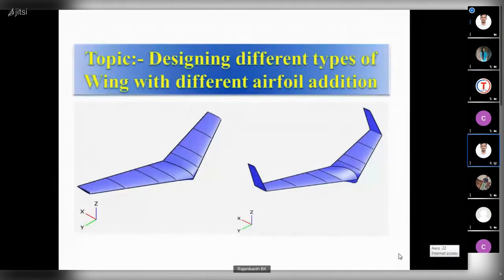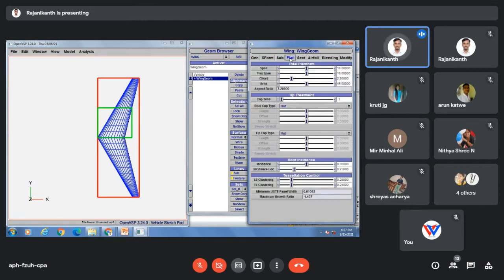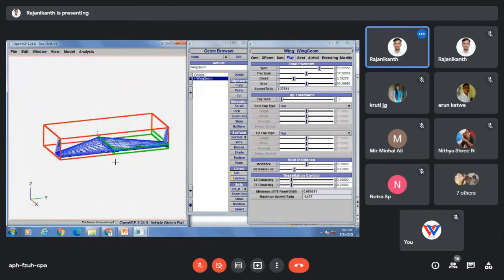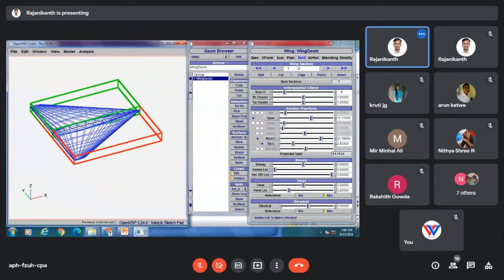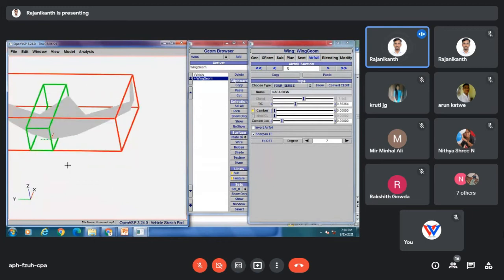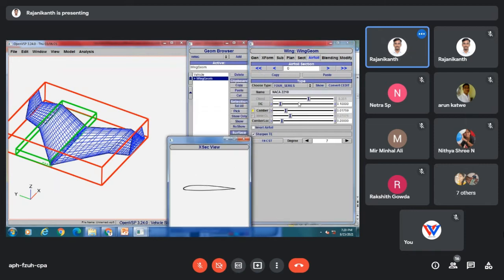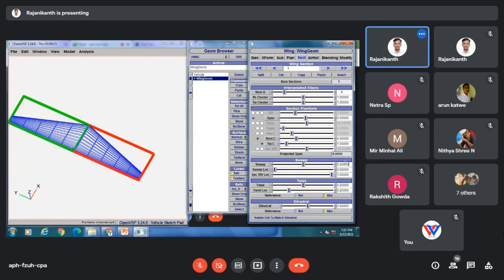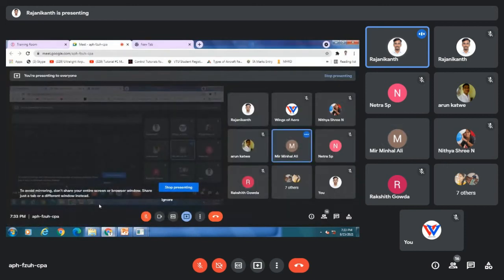Designing Different types of Wing with Different Airfoil Addition NASA Open VSP Session 4